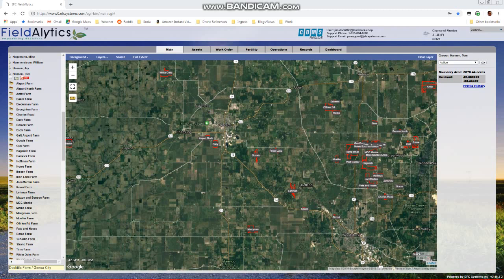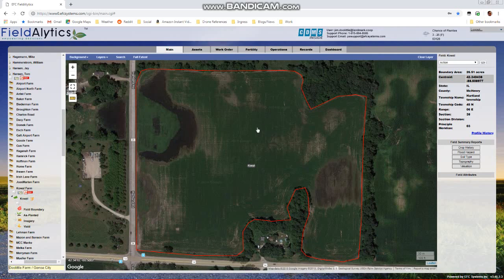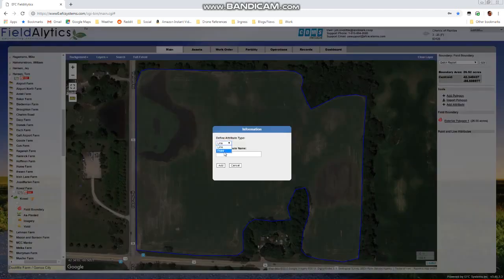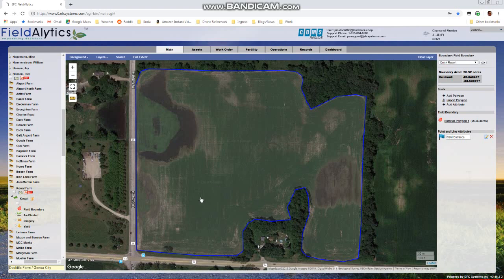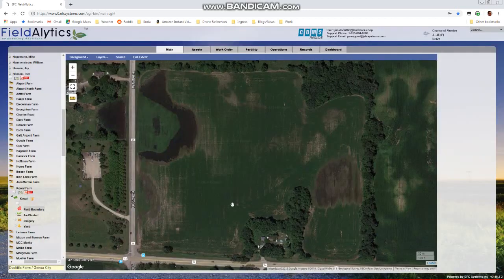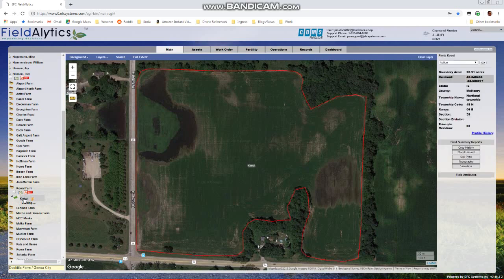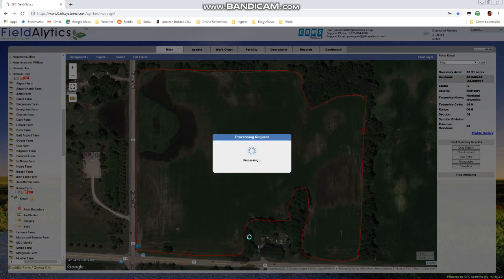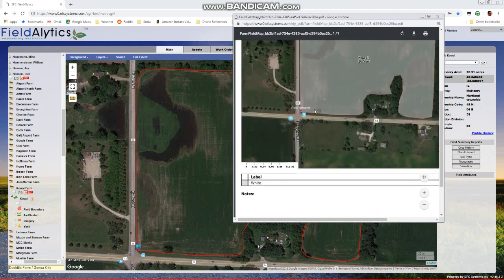How to Add Field Entrances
How to add field entrances to your field maps.